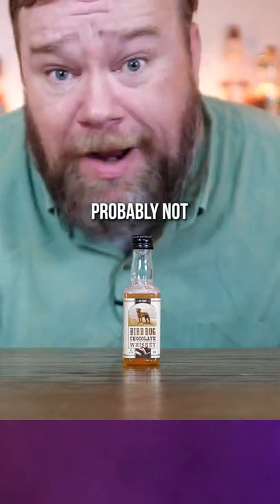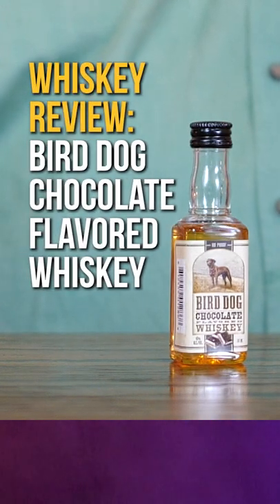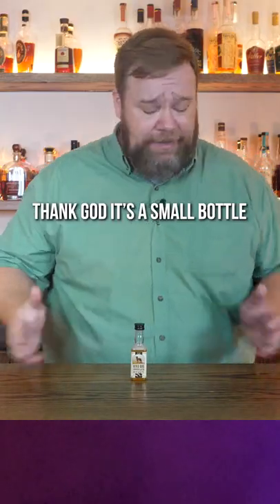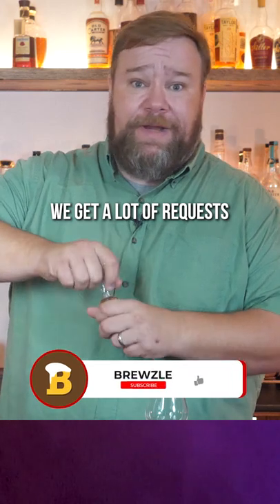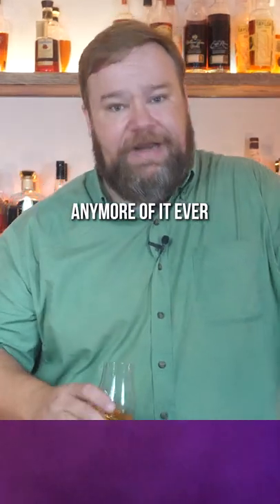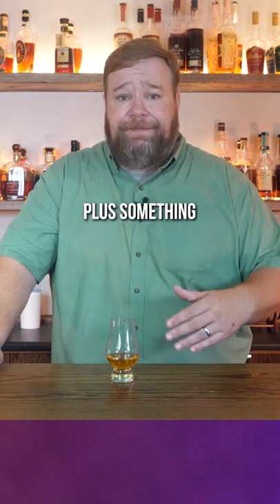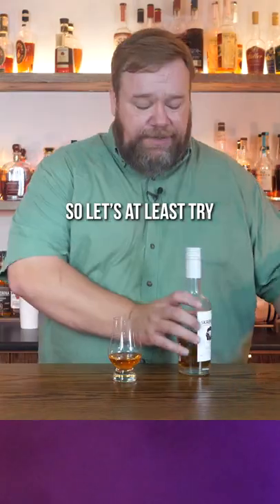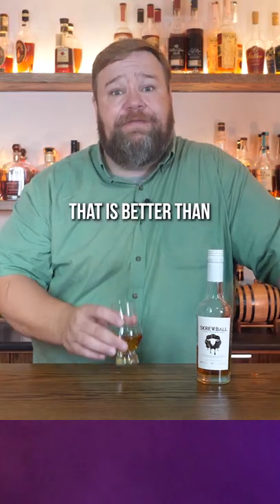Will Bird Dog Impress My Taste Buds?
Houston, we have a problem.